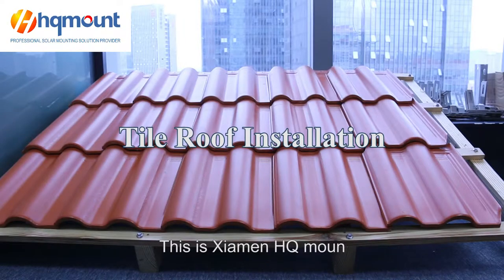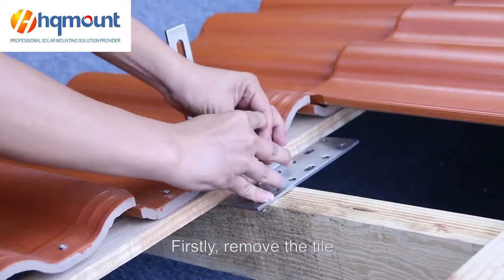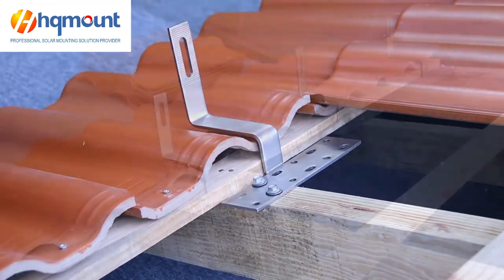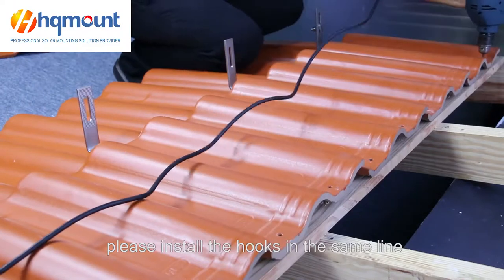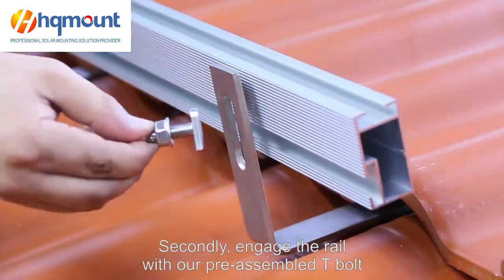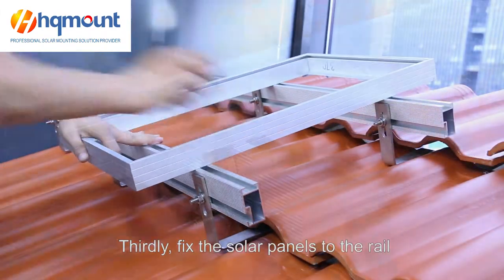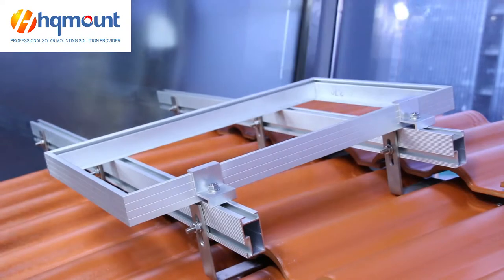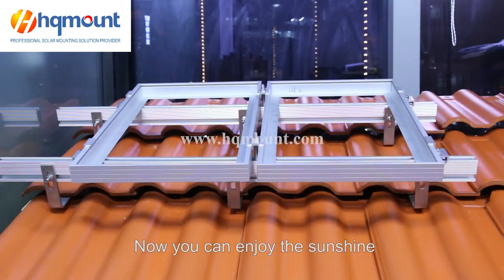Solar mounting kit installation for roman tile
How to install the HQ-S-RR01 kit, see the video and you will find how to save manpower.
I will give you details.